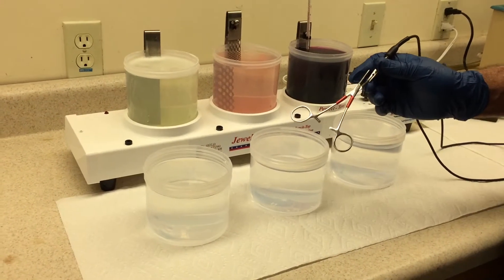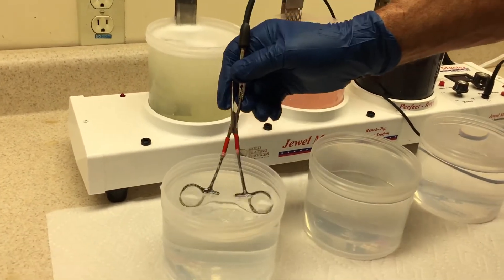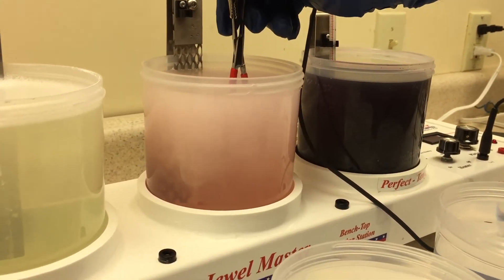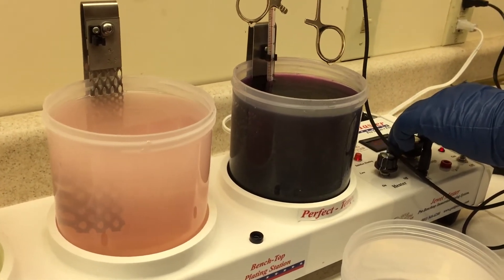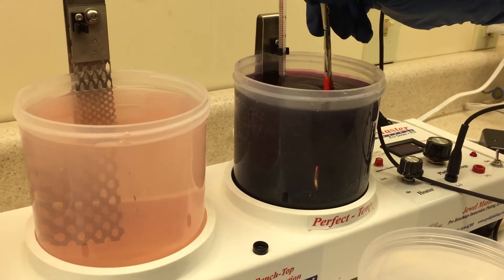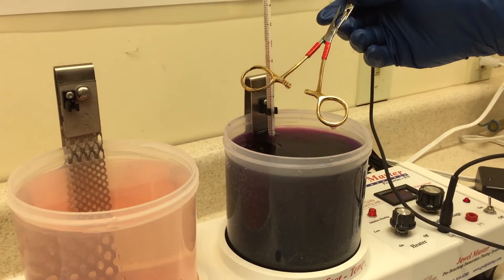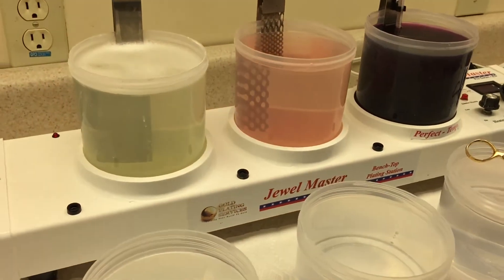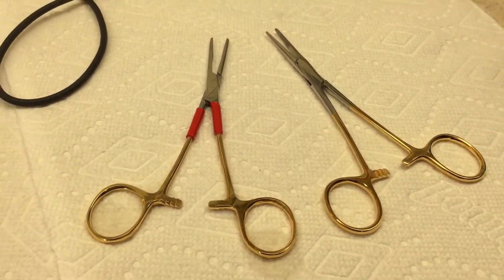How To Gold Plate onto Medical Grade Stainless Steel - 3 Easy Steps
The JewelMaster Pro HD Option 2 is a perfect kit for doing gold plating onto medical equipment/devices.  Anything that will fit into the 1 liter plating cells is typically a good candidate.  This setup is optimal as our proprietary solutions allow you to bond real 24K gold directly onto the stainless steel without involving Nickel in the process.